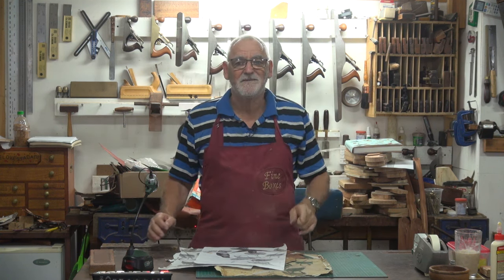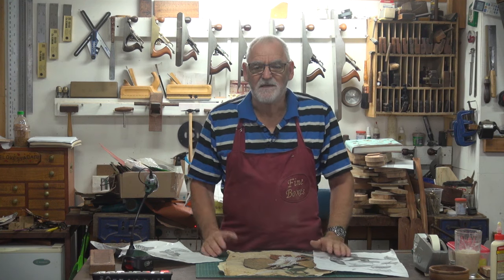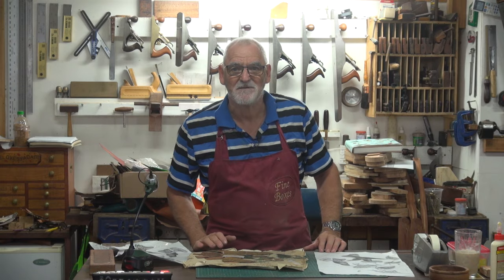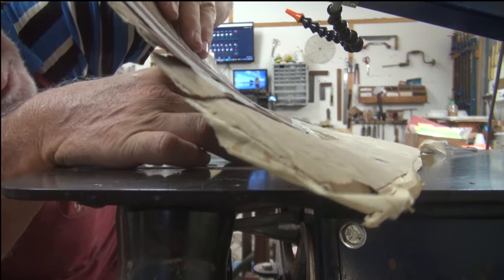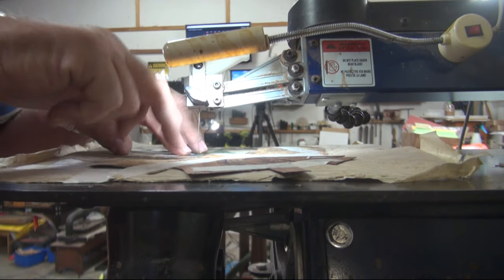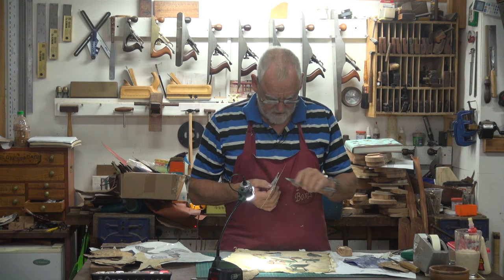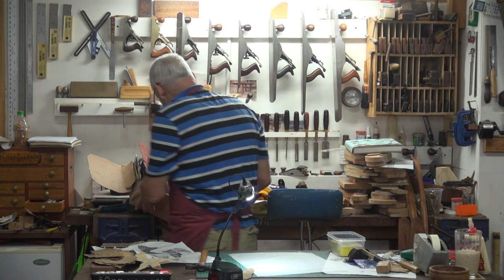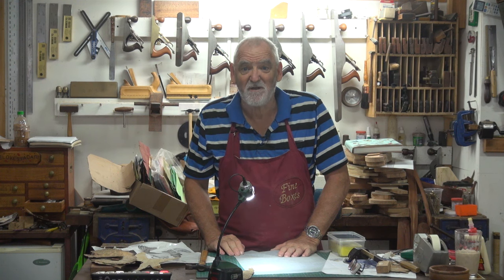Reverse Double Bevel Marquetry. My favorite form of Woodwork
Working on the Bedhead for Humming Bird 4 Poster Bed.
Quick explaination and demo of this technique.